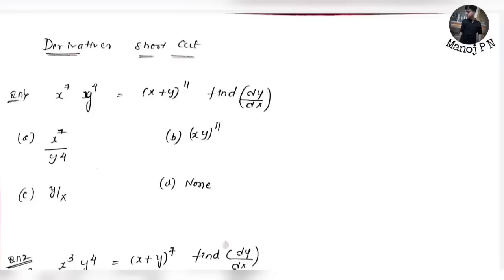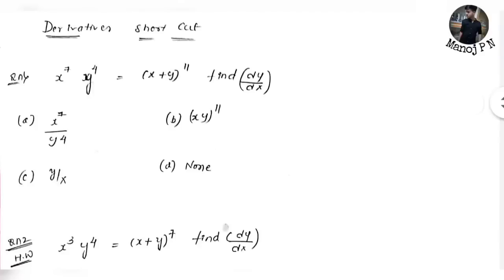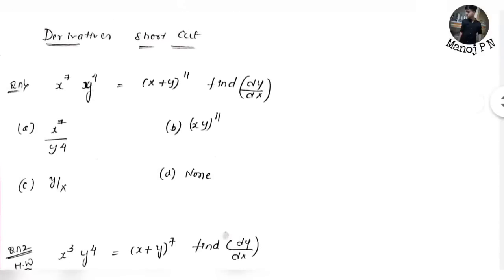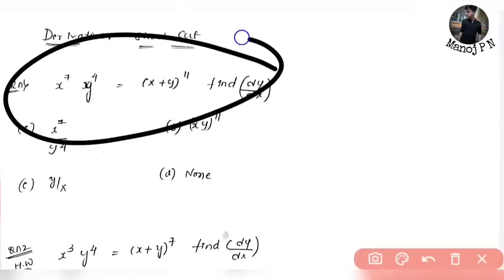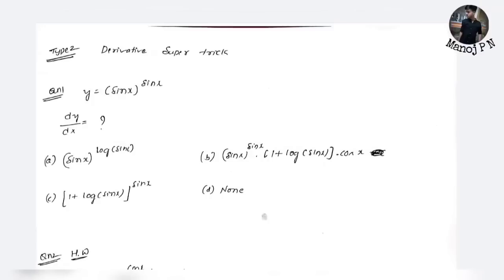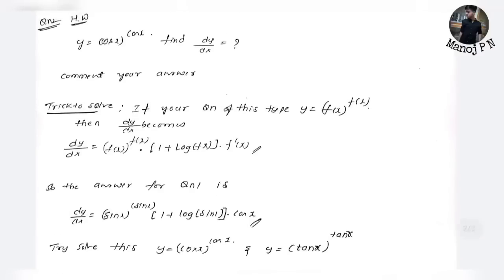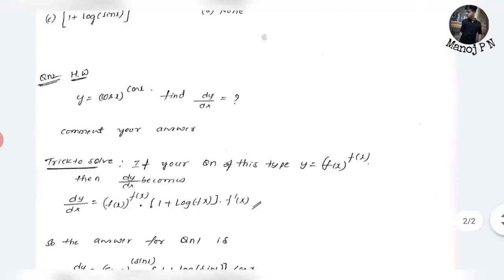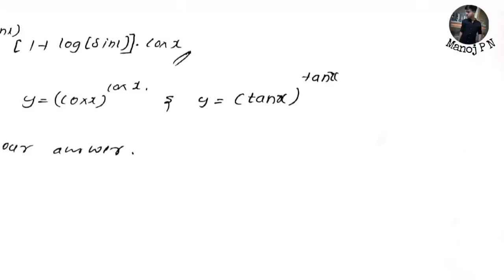KCET MATHEMATICS SHORT TRICKS|HOW TO GET MORE MARKS IN KCET|KCET LAST DAY PREPARATION|MANOJ P N KCET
00:00 - Intro
01:03 - Starting

1.Turorials for KCET
2.Hand notes for all sub
3.Tips and tricks to solve questions effectively
4.Career guidance
5. SCHOLARSHIP updates
and many more